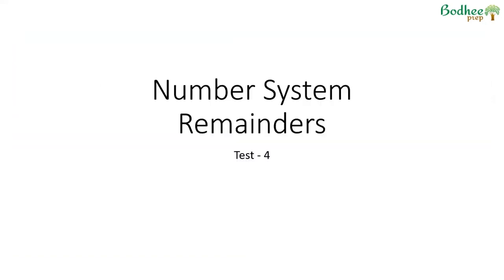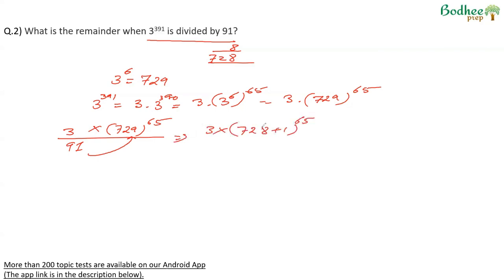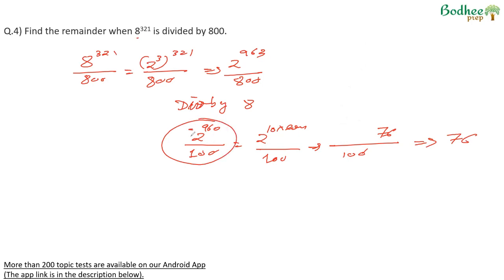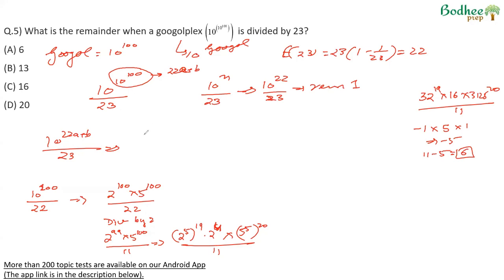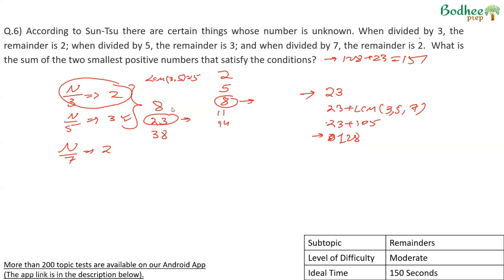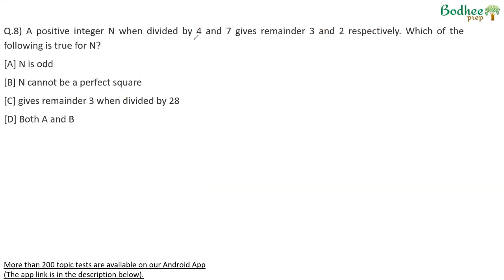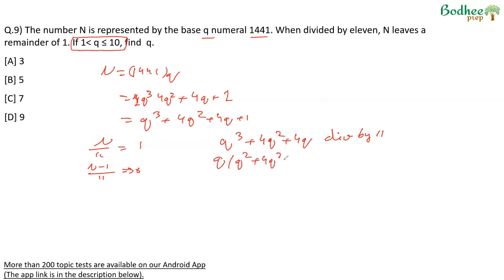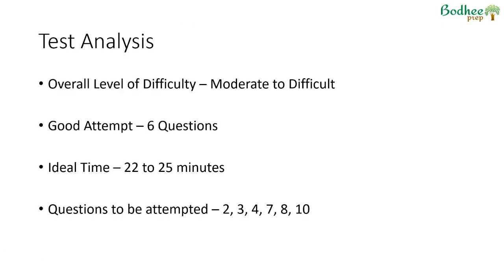CAT Mock Test Series: Remainders Topic Test Solutions (Set 04)